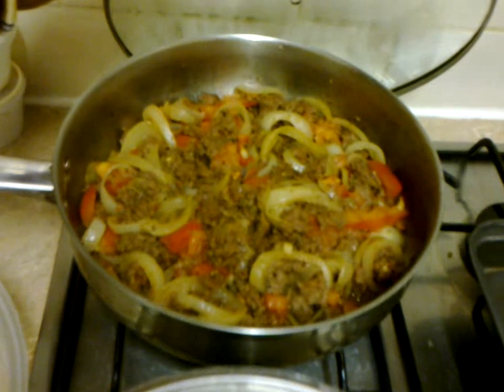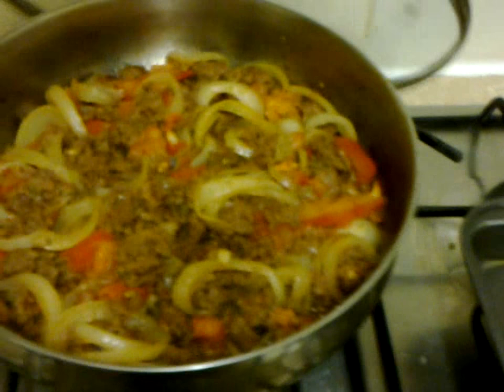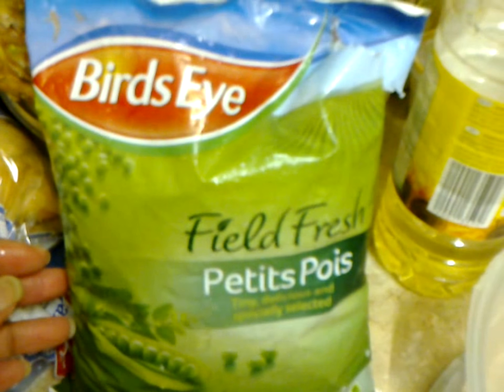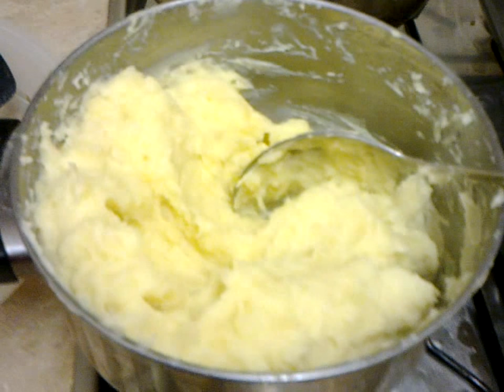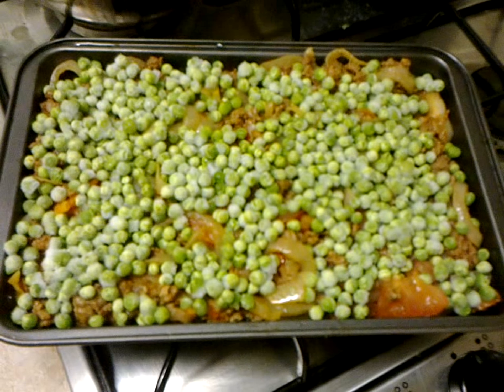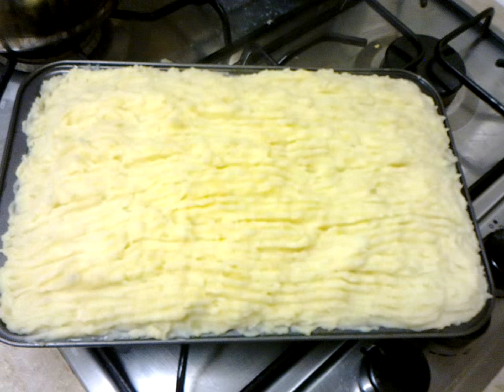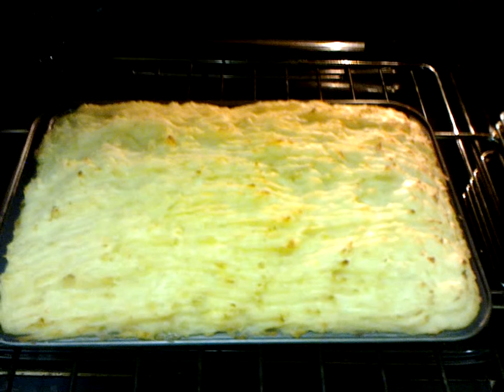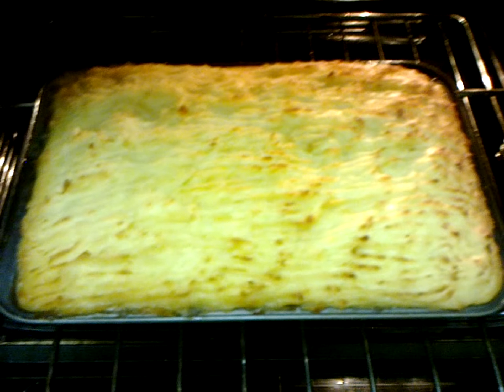Antonia's Delicious Cottage Pie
This is a delicious cottage or shepherd's pie that I made.

The ingredients are 1 packet of fresh minced beef from Abel and Cole, 1 cup of peas, 1 scotch bonnet pepper, 2 large tomatoes, 1 onion, boiled potatoes which are later mashed.

I am not a chef, I enjoy cooking and occasionally put up some of my gourmet delights for you to enjoy as well.